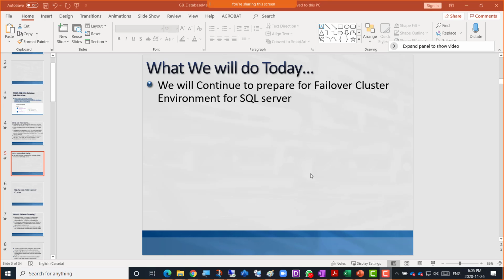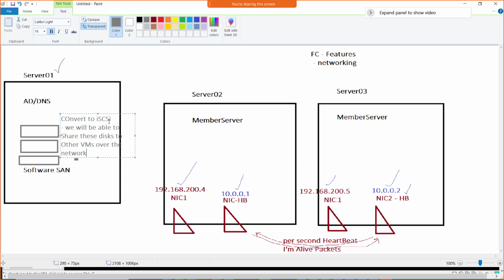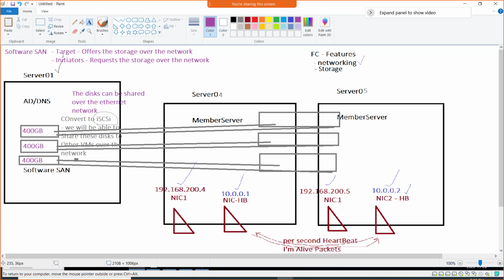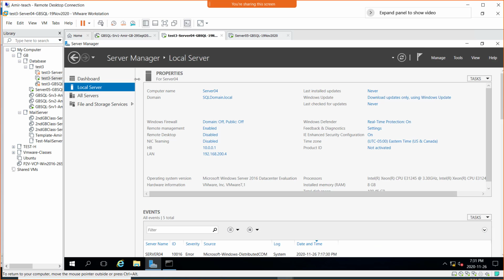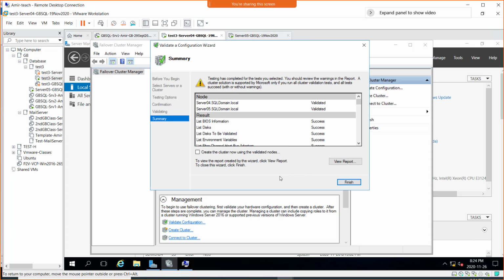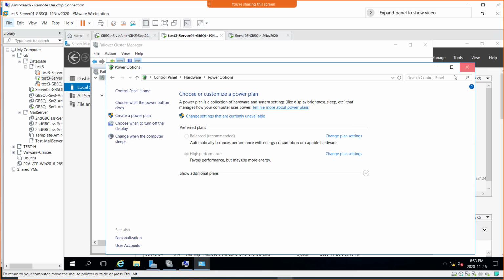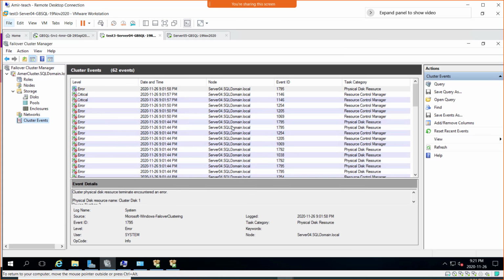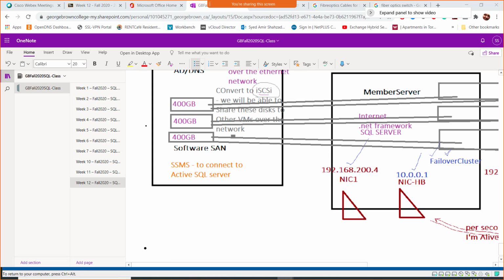Week12 26Nov2020 Thursday COMP3114 SQL FailoverCluster 2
Microsoft SQL Server 2016: How to Configure SQL Server 2016 Failover Clustering Step by Step